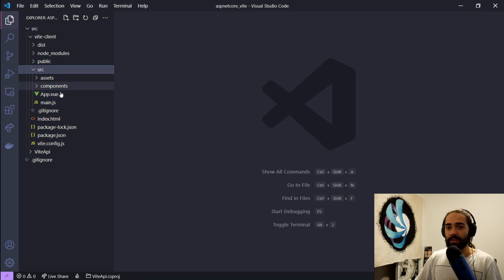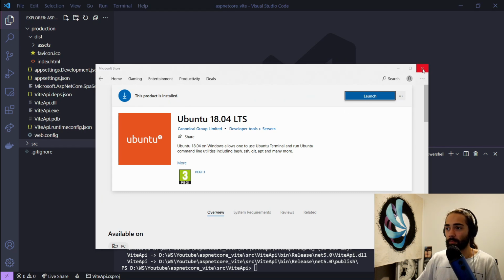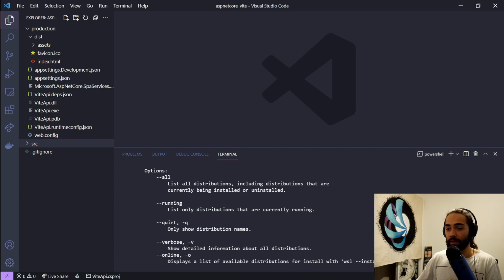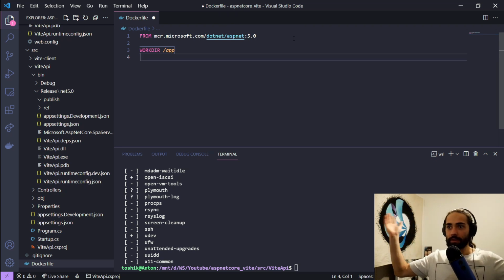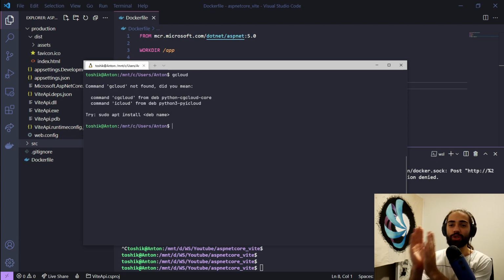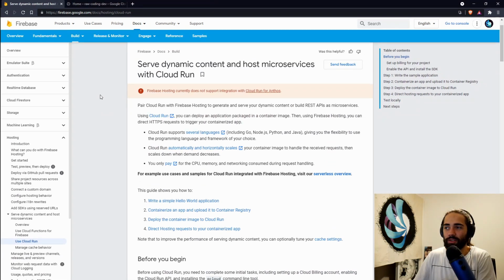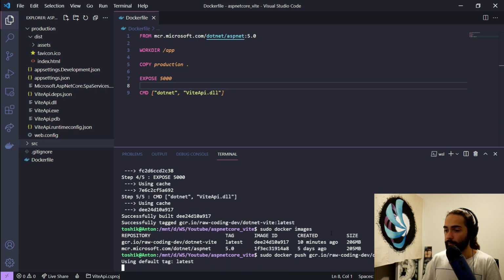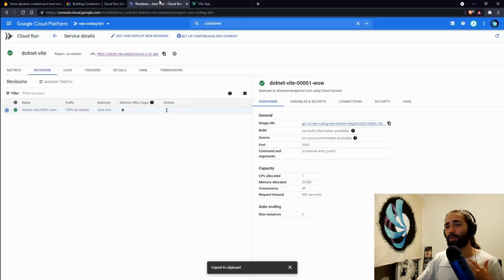AspNetCore Api + Vitejs + Vuejs Publishing to GCP using Docker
How to publish aspnetcore & vite vuejs application to production GCP environment in a docker container.